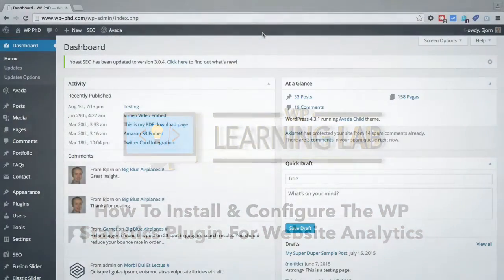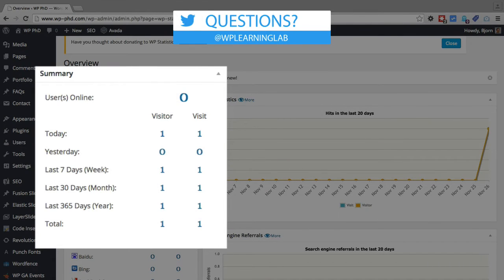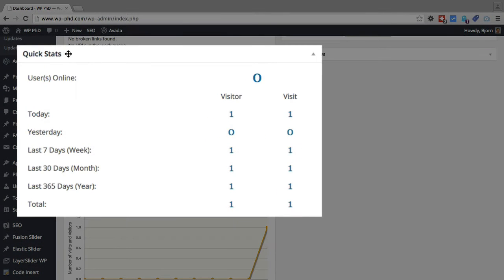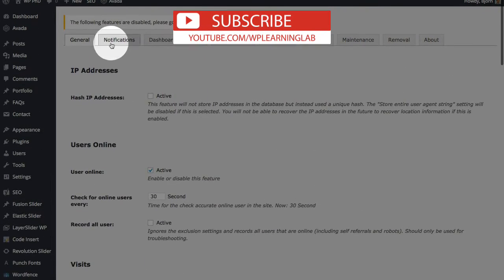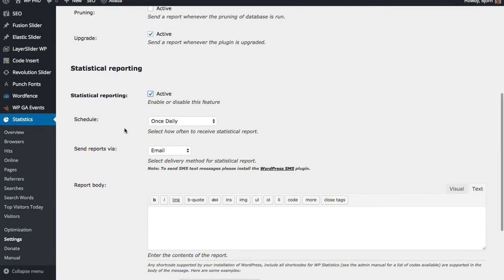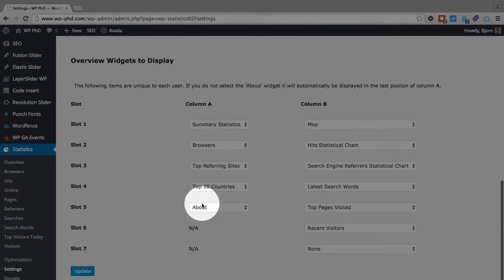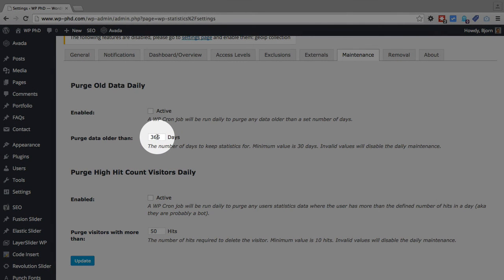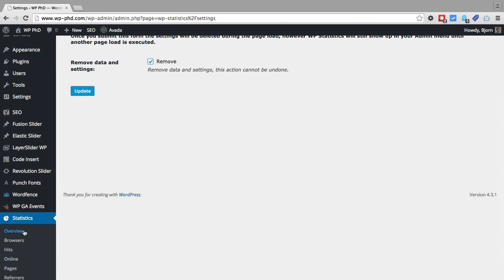WordPress Analytics Using The WP Statistics Plugin - Not Google Analytics | WP Learning Lab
In this tutorial I'm going to show you how to collect your blog stats using a WordPress plugin called WP Statistics.

This is one of the great web analytics tools available to WordPress users.  One thing you'll note right away is that this plugin runs separate from Google Analytics.  So you do not need a Google account to use this plugin or click site analytics data.

First, let's install the plugin.  To install this plugin please log into your WordPress dashboard, hover over Plugins and then click on Add New.

On the next page type "WP Statistics" into the search bar.  The plugin we want should be the first one in the top left.

You will now have a new menu item under settings on the left-hand WordPress menu.  Click on it.

You will start seeing WordPress analytics immediately. The plugin tracks real-time analytics of the public facing website and the admin area, so you will immediately see a visit tracked in the plugin.  It's tracking you in the admin area.

How to add analytics to WordPress is just that easy.  If you come back to the plugin dashboard in a few days you will see a lot of WordPress site information displayed since it will be doing WordPress data gathering constantly.

With this plugin you will also see WordPress site tracking data in the WordPress dashboard.  If you click on the Screen Options button in the top right corner in the dashboard you can pick which WordPress site statistics information you want to display in the dashboard.

The biggest draw backs of this plugin compared to Google Analytics is that all the data this plugin collects will go into your site's database which will eventually make the database very big and slow.

And there is simply less website tracking data then you get via Google Analytics.  This plugin is great, but if you are serious about track people on website, then you should look link Google Analytics as well.

That's all there is to installing analytics on WordPress. I hope this information helps you!